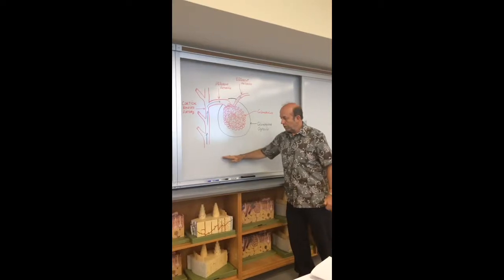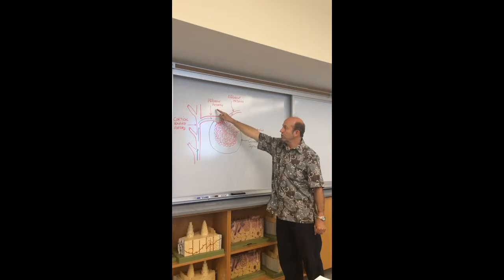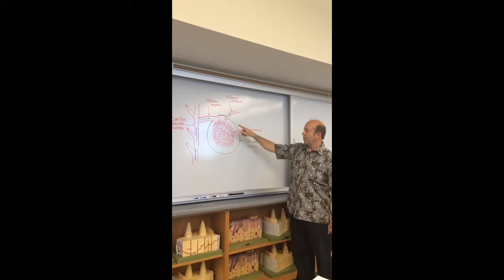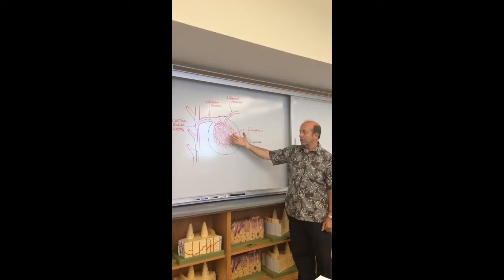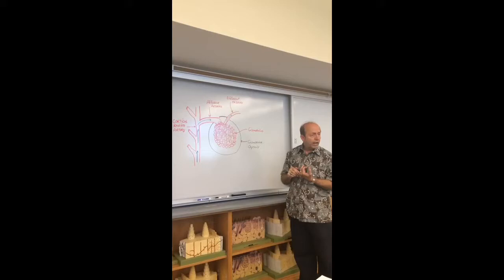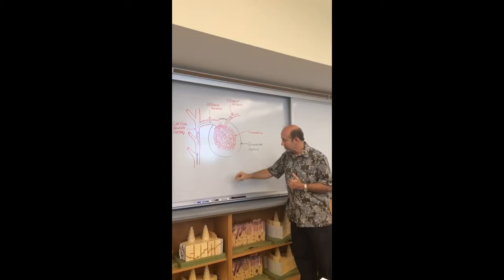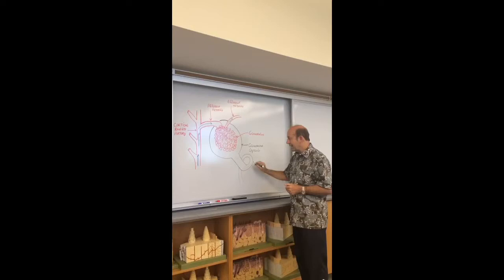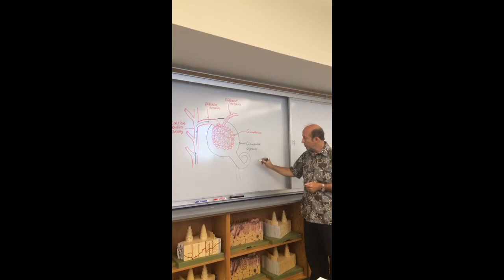Urinary System Kidney Diagram Presentation Joe Wheeler North Lake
Urinary continued